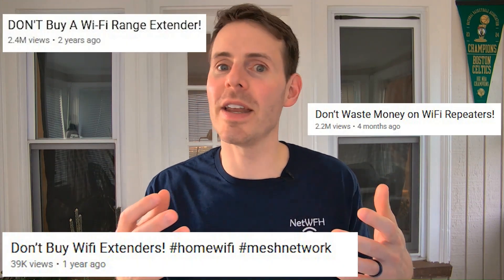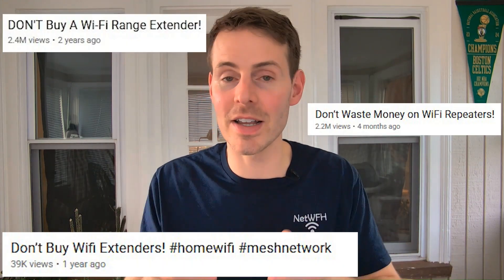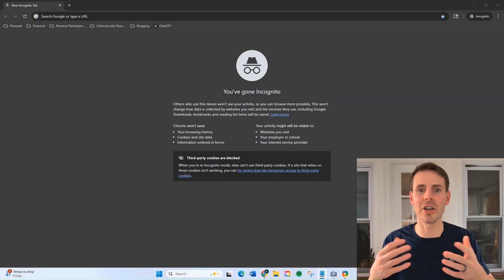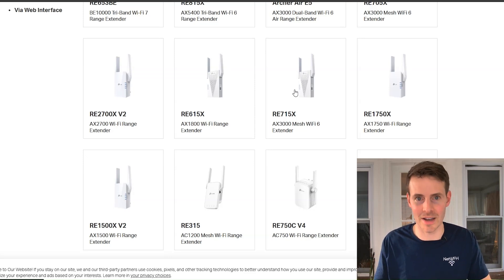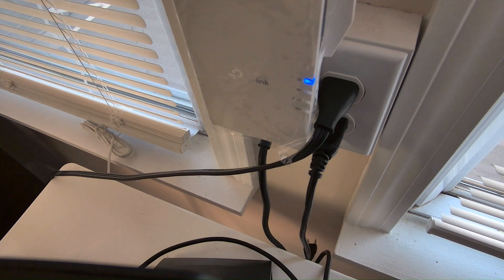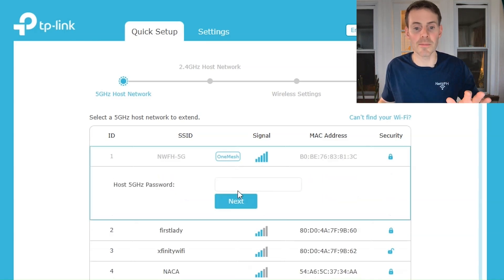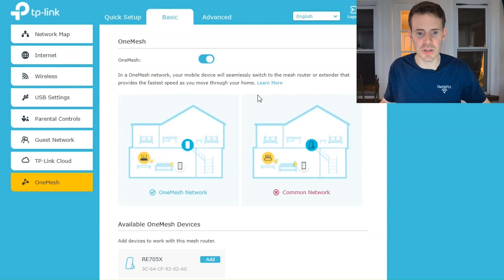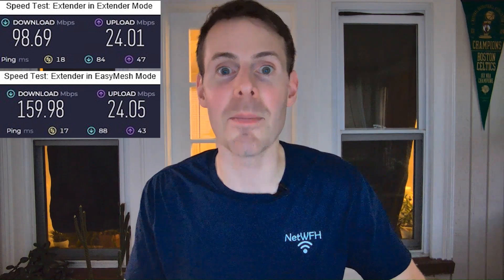How to Set Up Your WiFi Extender in Mesh Mode (TP-Link AX3000)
In this video, I explain how to set up your WiFi extender in mesh mode to achieve better internet performance.

For more information about what WiFi extenders are and how they work, check out my previous videos:

0:35 What is mesh mode?
5:46 WiFi extender initial set up
8:26 Setting up your extender in mesh mode
10:02 Mesh mode performance

Here is the WiFi extender I used in this video (TP-Link AX3000)

How to set up a WiFi extender in mesh mode
If you can, you should set up your WiFi extender in mesh mode.

Not only does it provide excellent internet performance when compared to standard extender mode and access point mode, but it’s pretty easy to do if both your extender and router support mesh mode.

That’s the key here: you need to make sure your router and extender support mesh mode before moving forward with any purchasing or configuration decisions.

Once you’ve confirmed that your router and extender support mesh mode, you need to make sure your extender is configured in standard extender mode.

If you’ve previously set up your extender in access point mode, you may want to perform a factory reset on the device and set it up in standard extender mode. This can save you a lot of time when configuring it for mesh mode (I learned this the hard way).

Once your extender is in extender mode, all you have to do is access your router’s settings and add the extender as a mesh node. This creates a mesh network between your router and extender, and you’ll be able to take advantage of all the benefits that mesh mode provides.